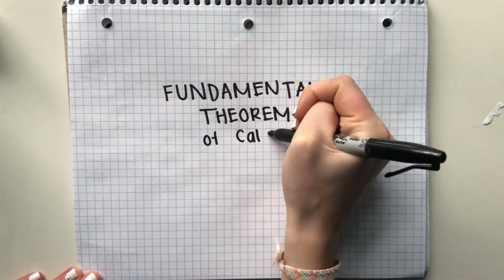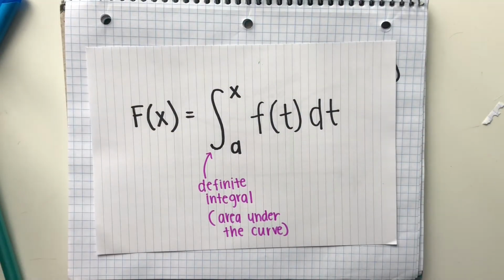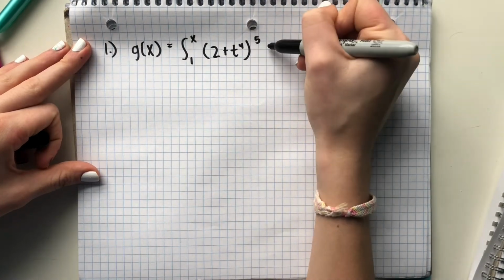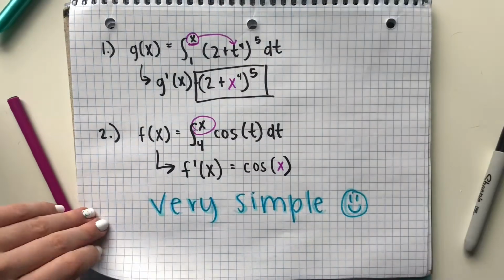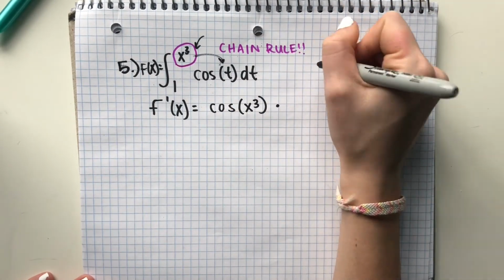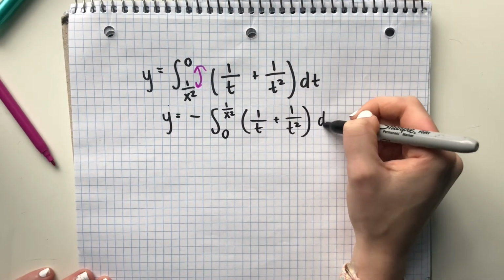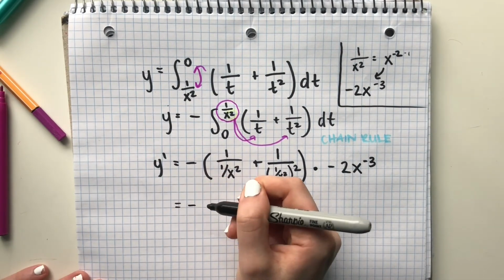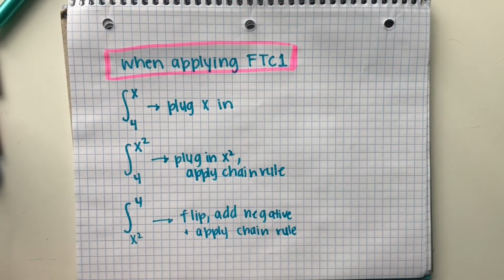FTC part 1